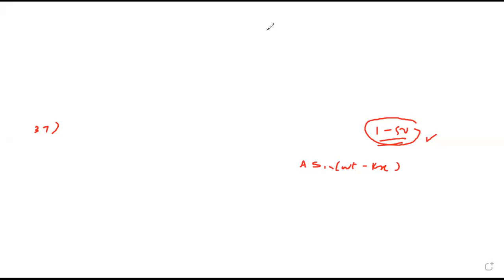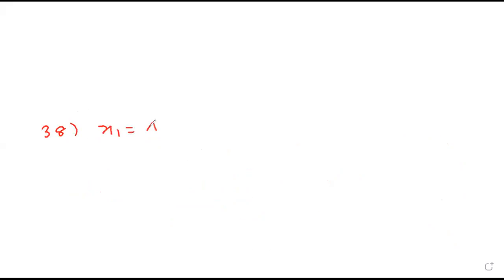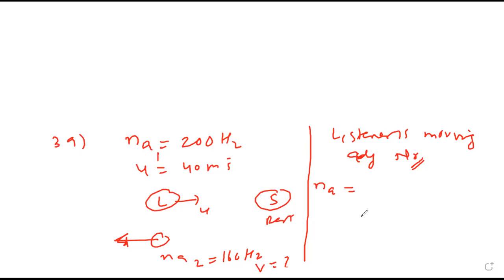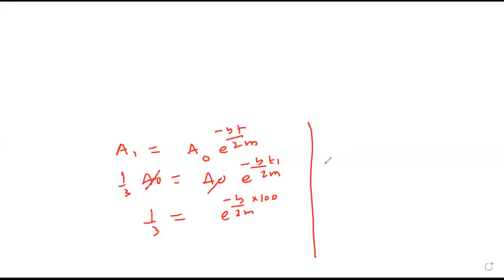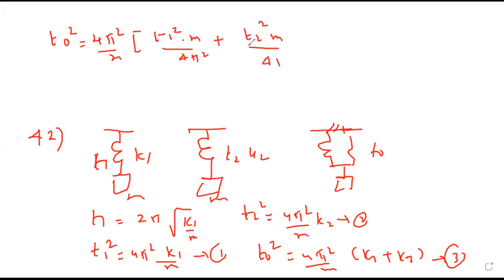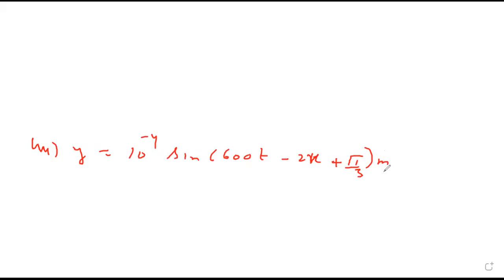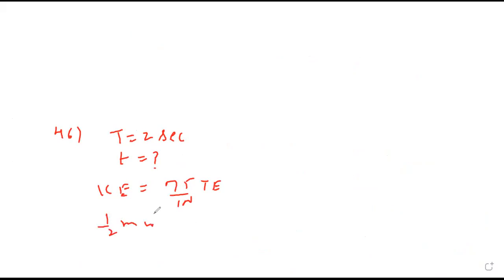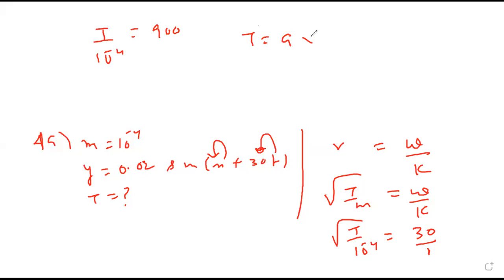WAVES AND OSCILLATION R (11/5/2021)